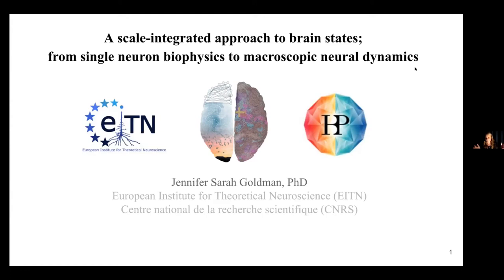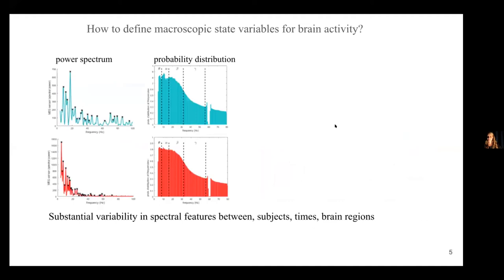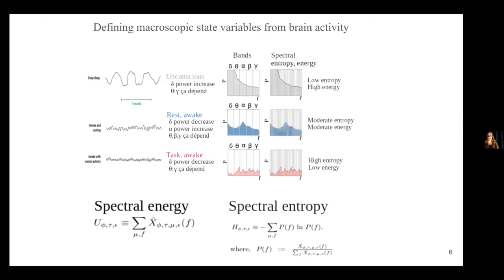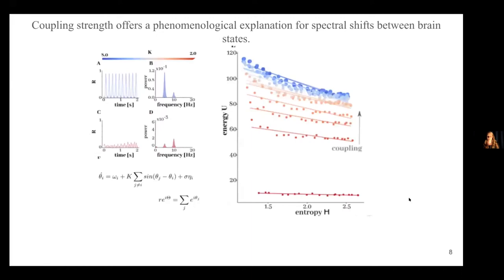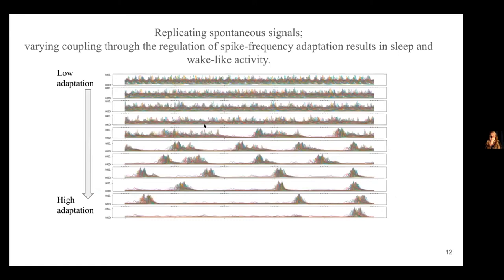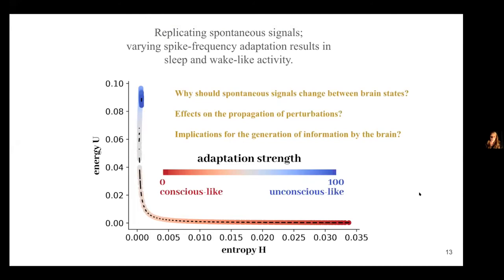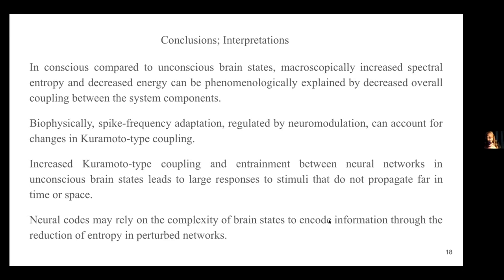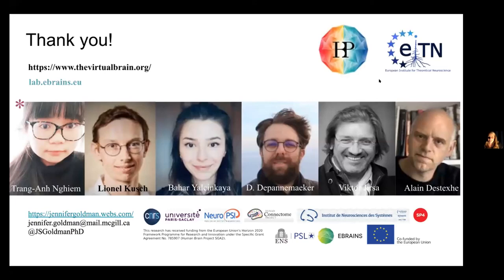Jennifer Goldman - A Scale-integrated Approach to Brain States; From Single Neuron Biophysics to...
"A Scale-integrated Approach to Brain States; From Single Neuron Biophysics to Macroscopic Neural Dynamics"
Presentation of Jennifer Sarah Goldman (EITN, CNRS)

Workshop of the May 5-6th 2021 on Energy and Entropy Measures in Neural Systems, organized by the EITN as part of the Human Brain Project.